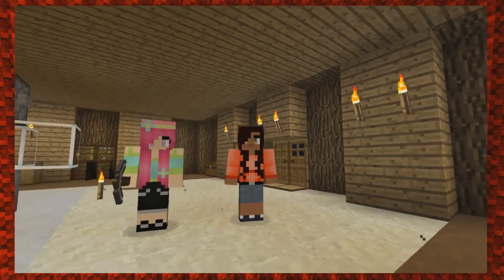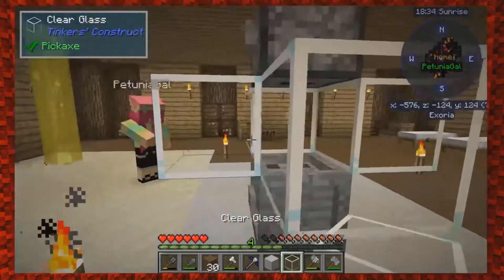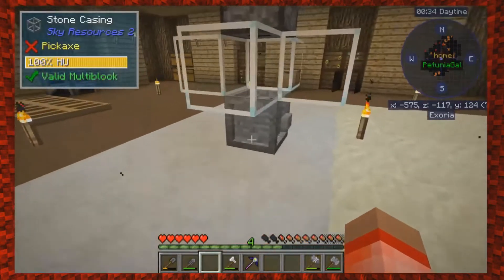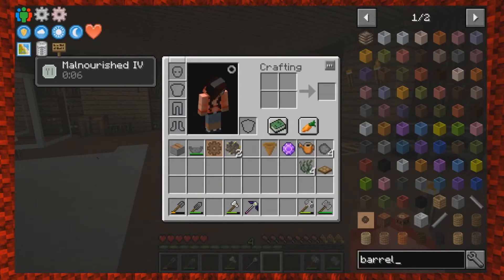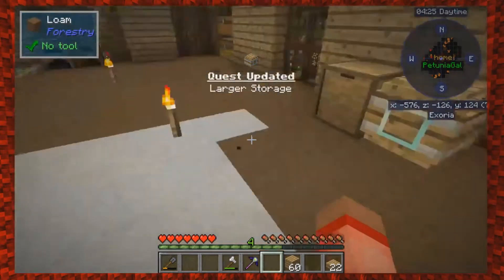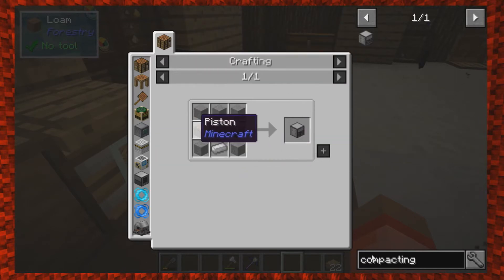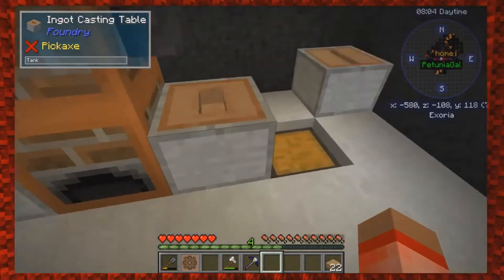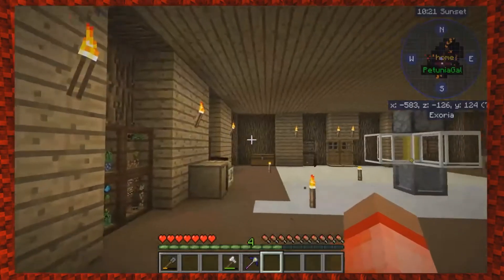Exoria: Episode 27 - I'm Going To Get Organized!!!